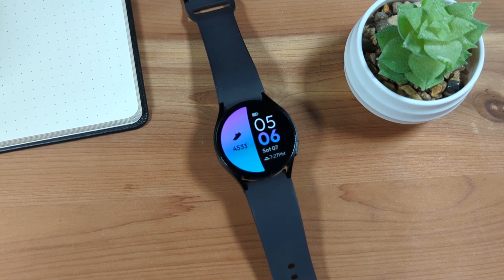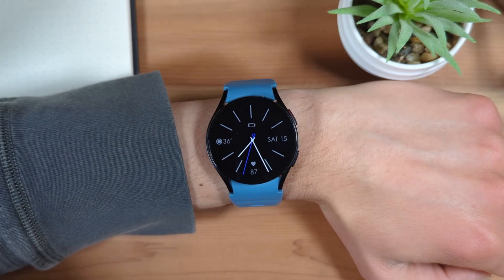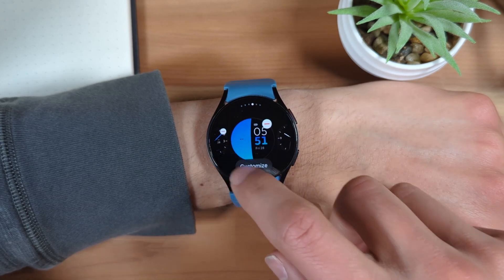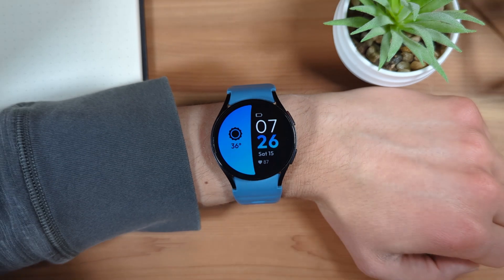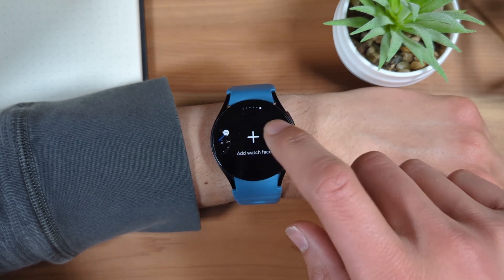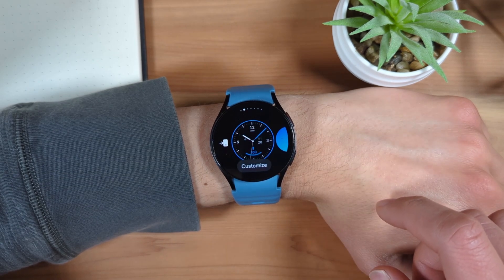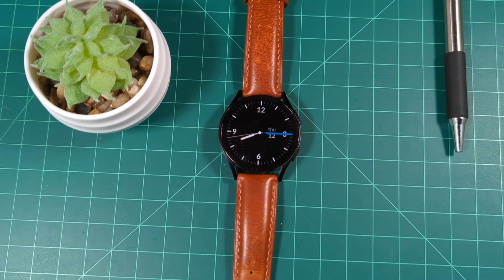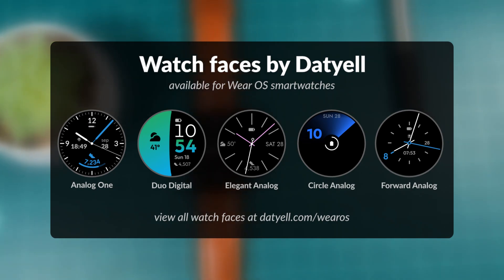How to change watch face of Samsung Galaxy Watch4+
Change the look of your Samsung Galaxy Watch by changing the watch face used. These directions are for the Galaxy Watch4, Watch5, Watch6, Watch7, Watch Ultra and newer smartwatches.

0:00 Intro
0:09 Open the watch face list
0:14 Swipe to select a watch face
0:22 Tap to select a watch face
0:27 How to add more watch faces
0:39 Select a new face to add to list
0:50 New watch faces by Datyell